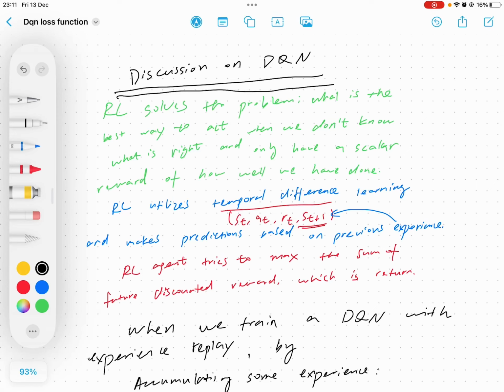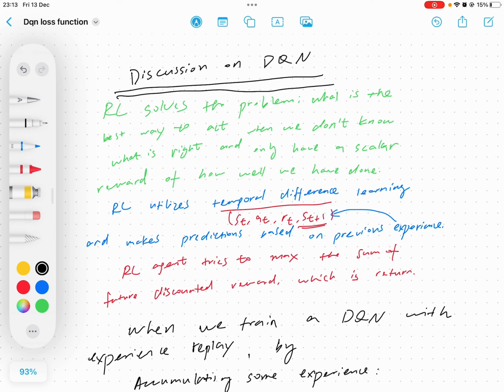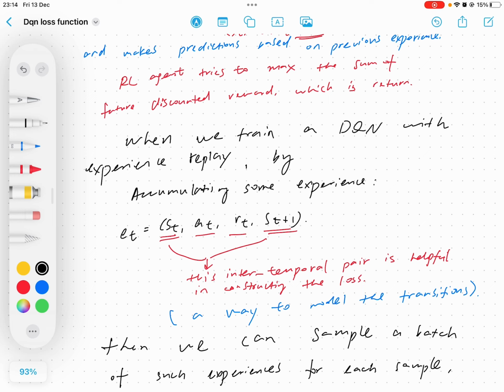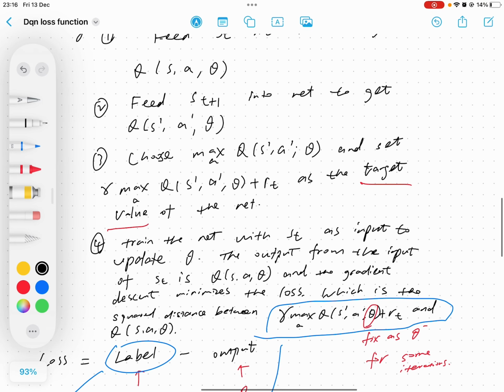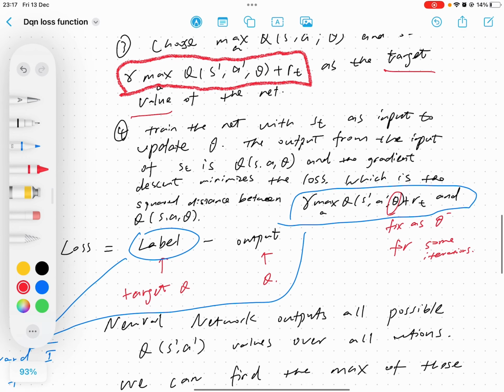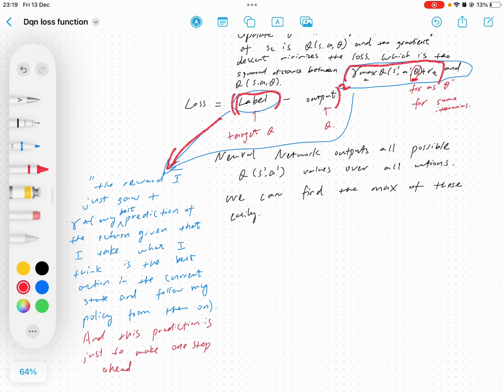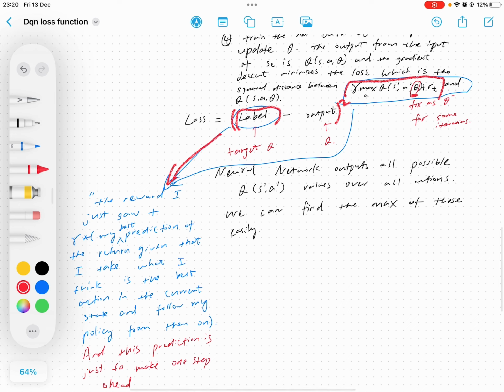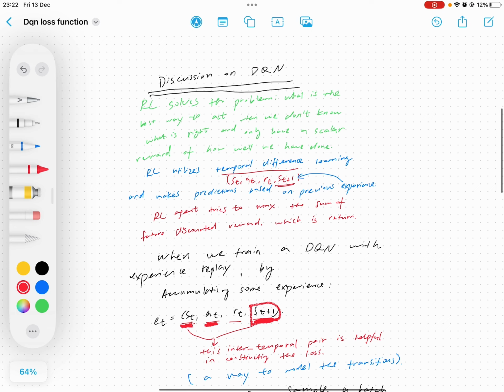Reinforcement learning 4 DQN loss and experience replay